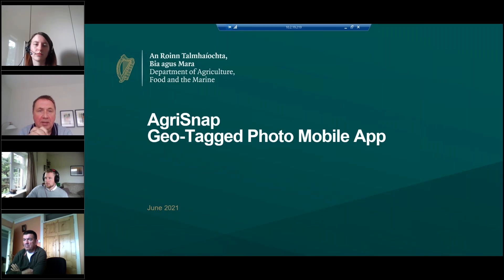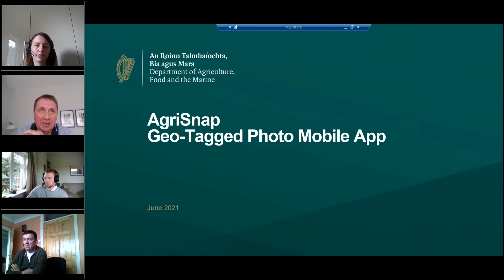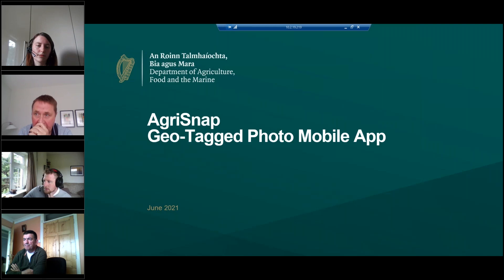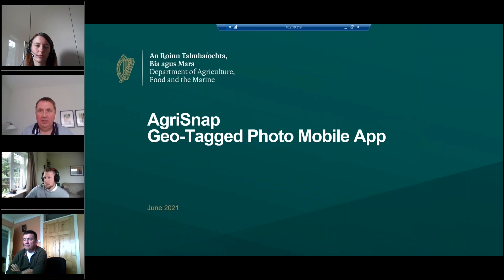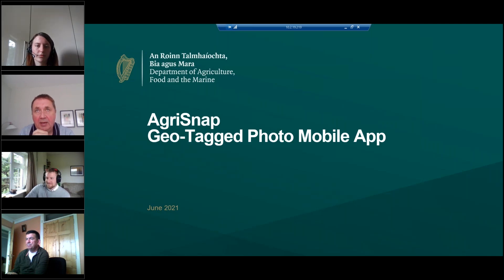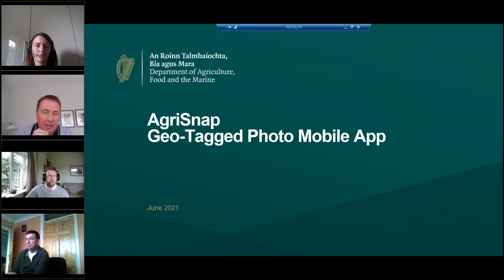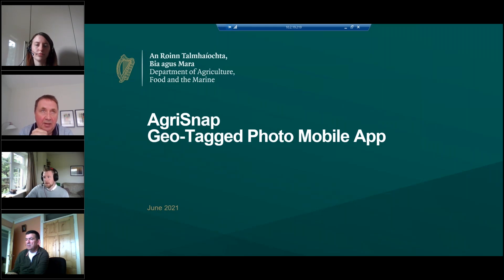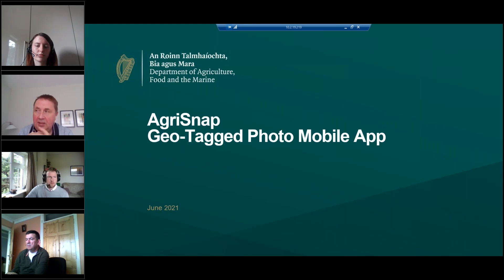Question and Answers Part One - Training Video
This video is session A part 1 of the Results Based Environment Agri Pilot Programme (REAP) advisor training.

This is the first of the question and answer sessions of session A, and follows Hannah Quinns demonstration of how the GLAM system works for REAP.